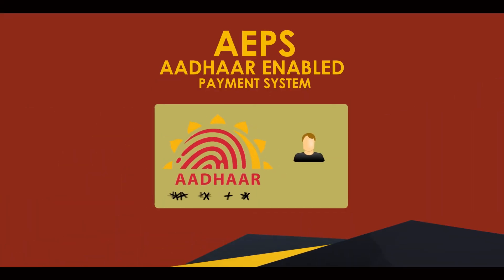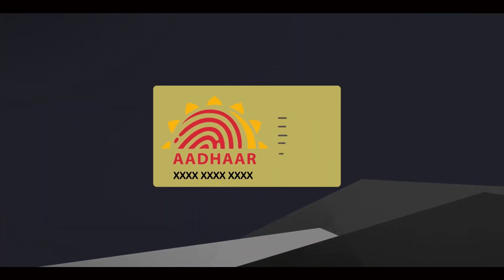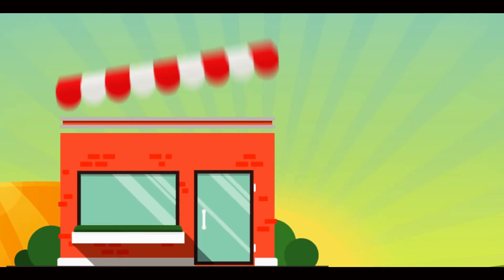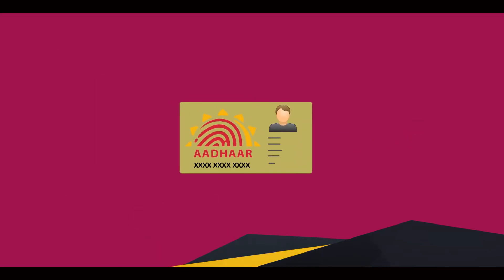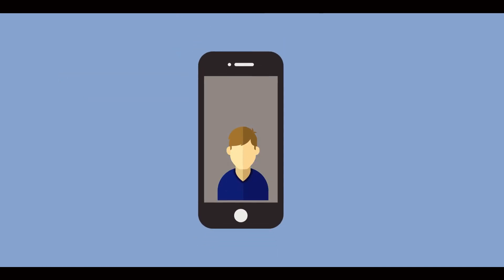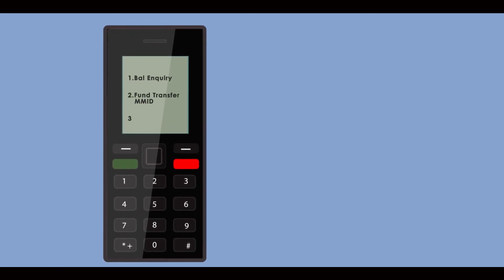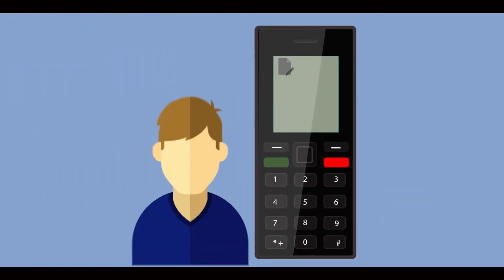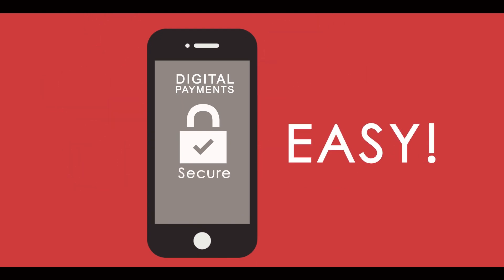AEPS & USSD Payments: Dos & Don'ts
This video showcases the best practices and dos & don'ts while making digital transactions through Aadhaar Enabled Payment Systems (AEPS) and USSD.

There are a series of other awareness videos under the Digital Payment Suraksha Awareness Campaign. Data Security Council of India in association with Ministry of Electronics and Information Technology (MeitY) and Google India have crafted this awareness campaign to address the need to educate end users and merchants on security and safety best practices while making digital transactions.